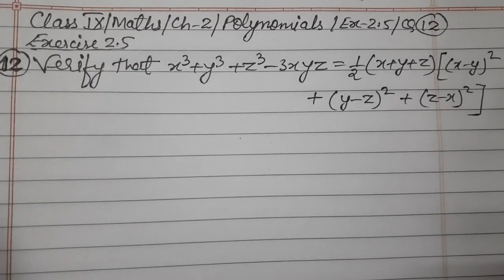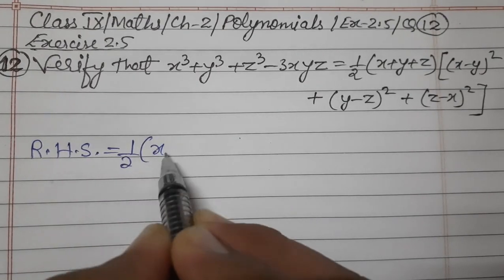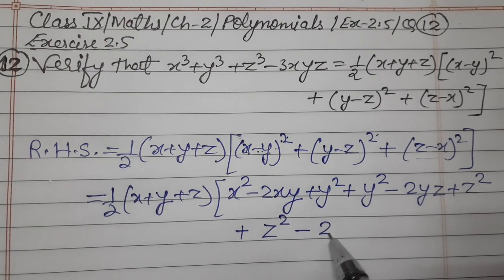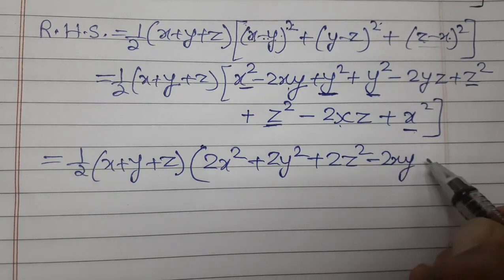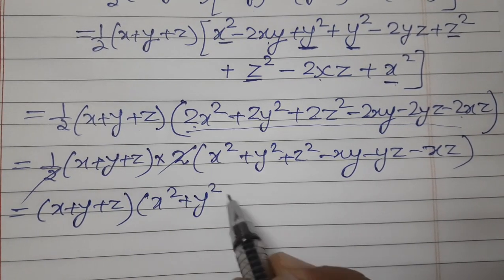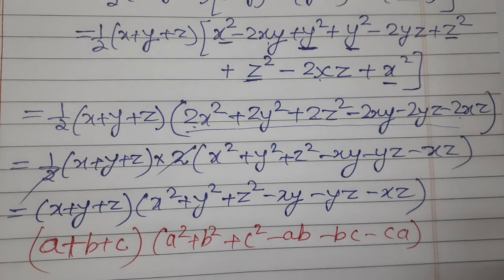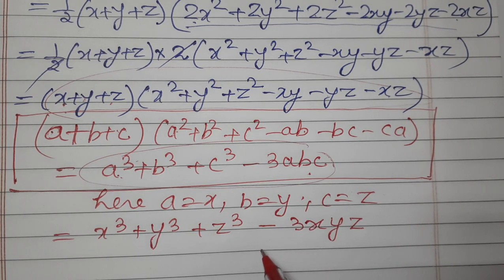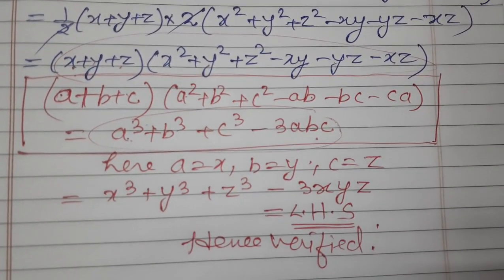Class IX/Mathematics /Chapter 2/Polynomials/EXERCISE 2.5 / Q.12